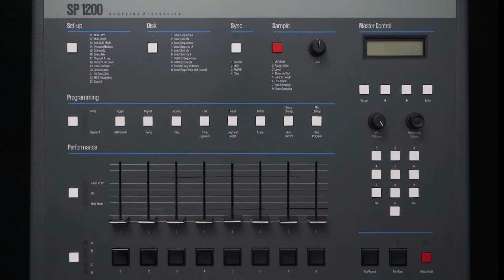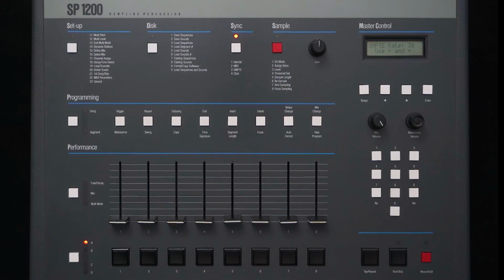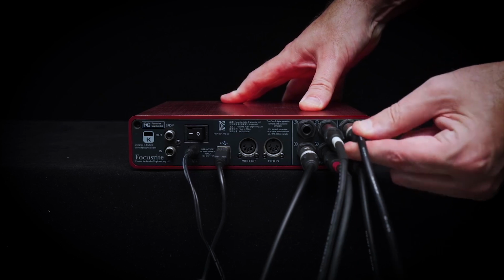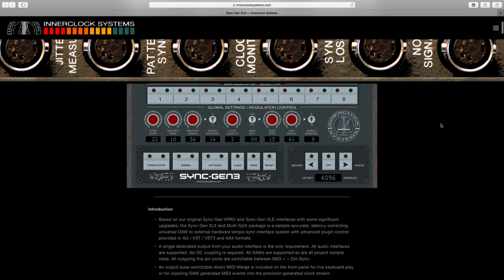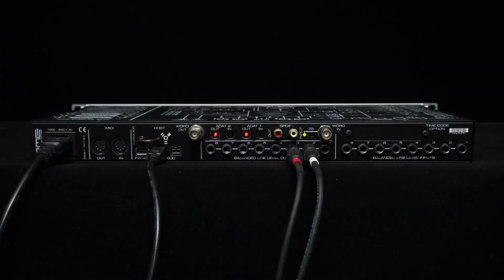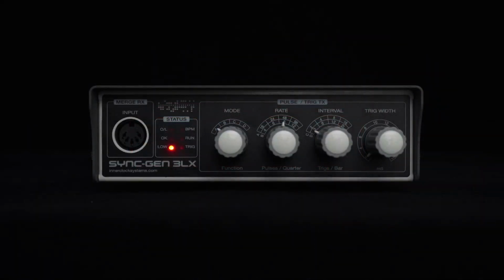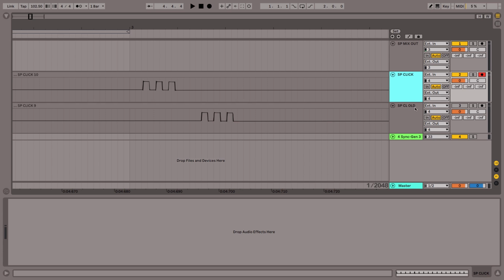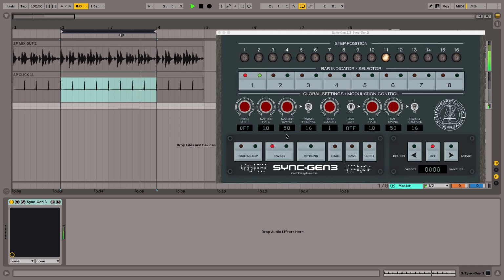How to sync Vintage Drum Machines & Synths to your DAW without MIDI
In this video, I demonstrate a method to sync your Vintage Drum Machines, Synths or Sequencers with the SyncGen 3LX.  Perfect for for syncing devices that pre-dated MIDI!

Even if your device has MIDI and features other methods of Sync, you might be interested to know there are practical alternatives that could yield better results.. as I discovered when using this nifty device.

Email the address below for tuition and other studio related services:
**PLEASE NOTE** Only inquiries regarding 1-on-1 sessions will trigger a response.
Technical questions relating to gear on the channel can be posted in the relevant comment sections.

Index:
0:00 Introduction
4:57 Unboxing
6:59 Setting Up
10:34 Testing